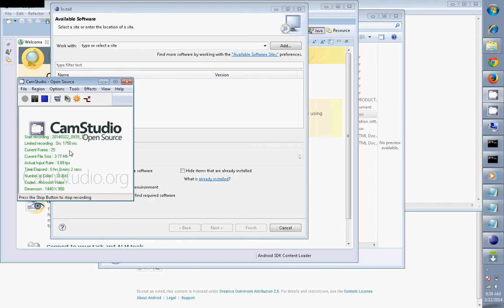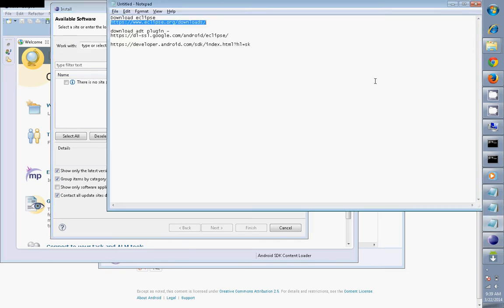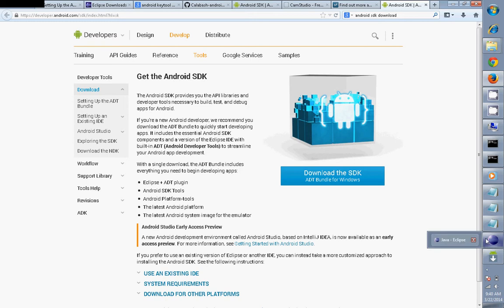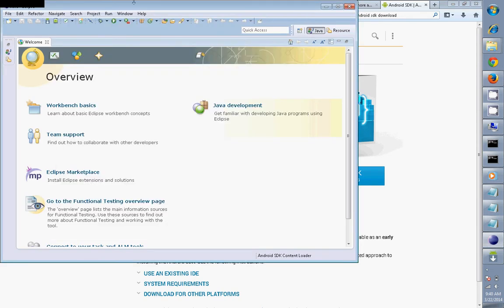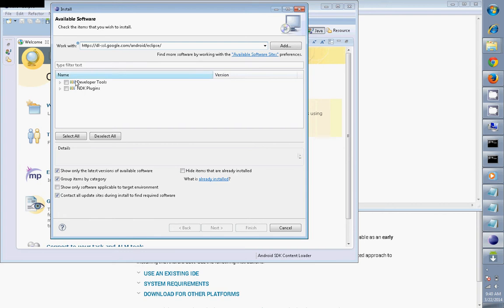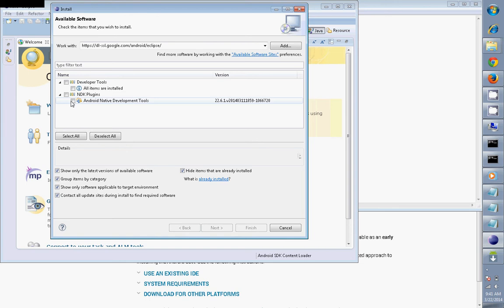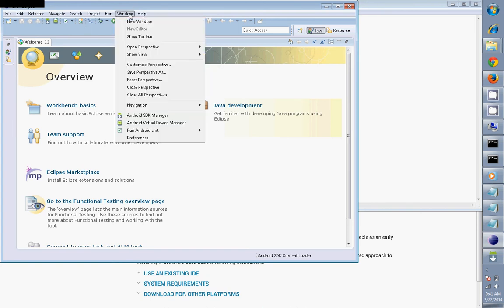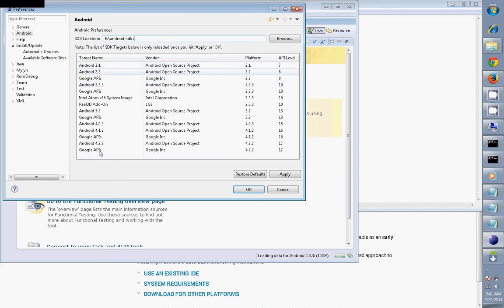How to Add adt plugin to eclipse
Finally Sorry for audio quality !!